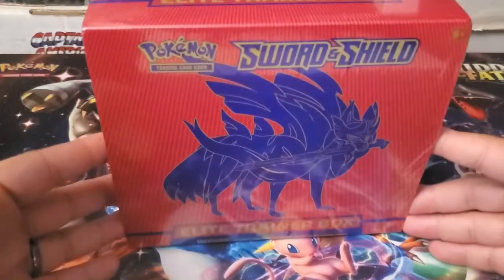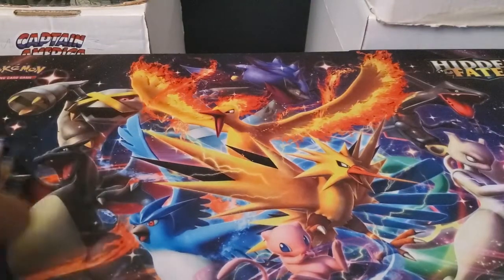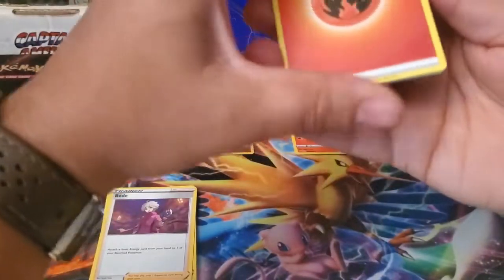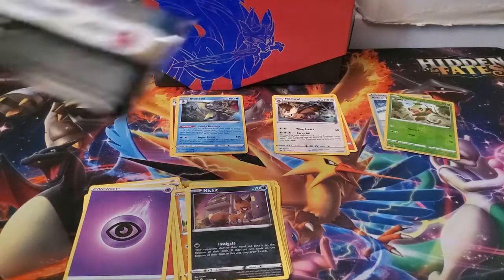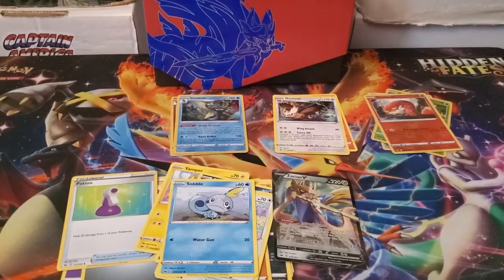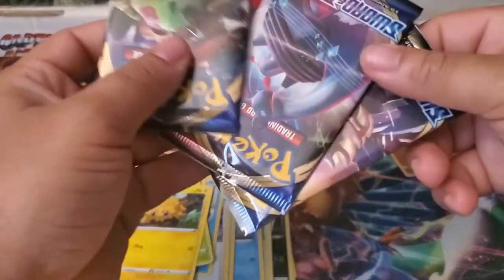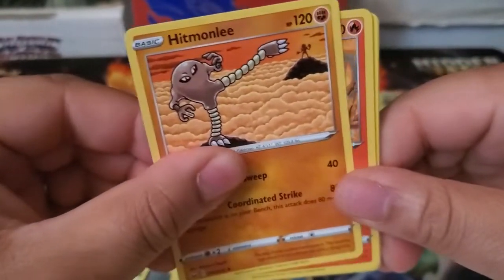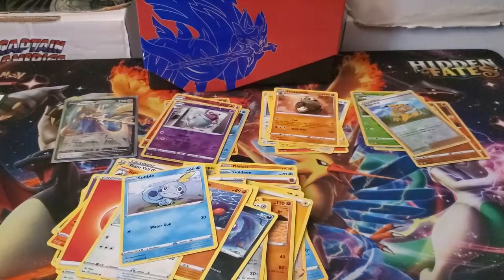Dollarbinbandit unboxing Pokemon Sword and Shield Elite Trainer Box Elite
Dollarbinbandit unboxing Pokemon Sword and Shield Elite Trainer Box Elite let us know what you think!!